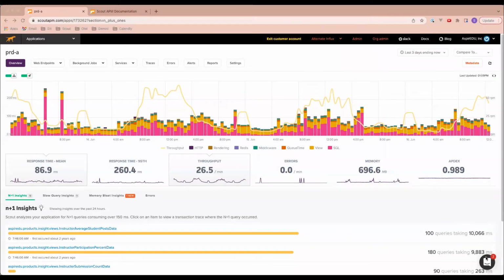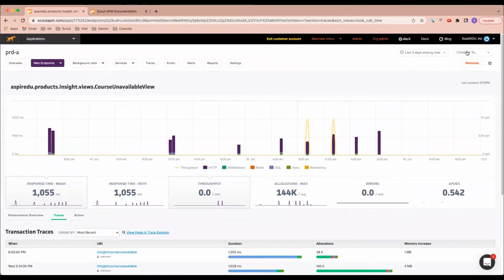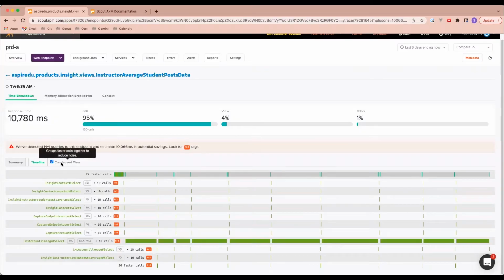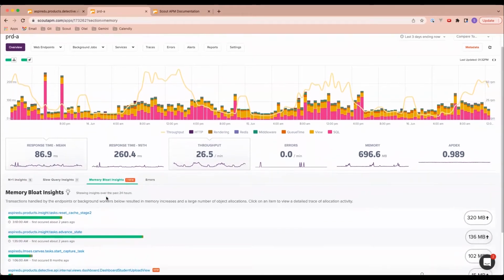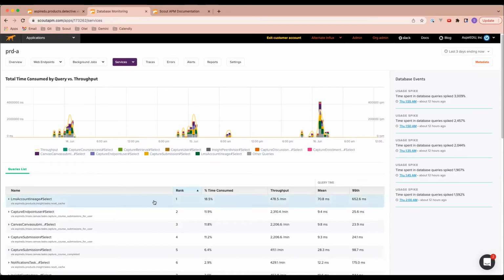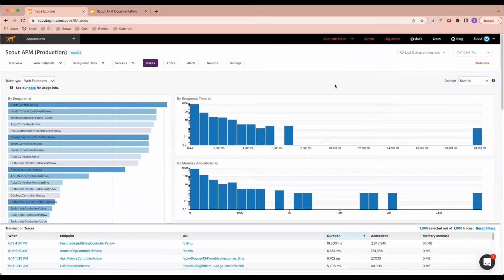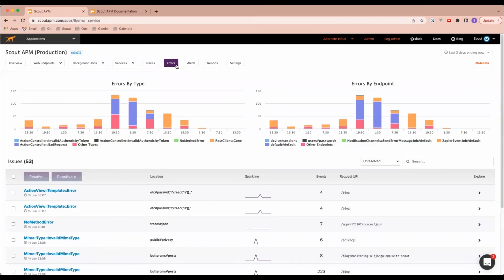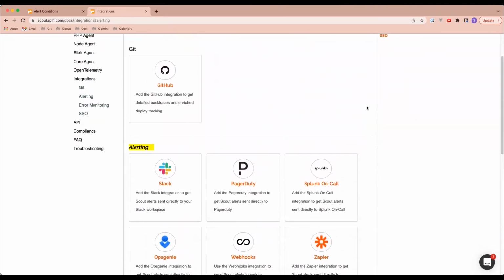Full APM Overview In Python with Scout APM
Struggling with Python performance issues? Join Samantha as she walks you through solving them with Scout APM! 💻

Learn how to set up Scout APM, the ultimate application performance monitoring tool, and optimize your Python code for maximum efficiency. ⚡️